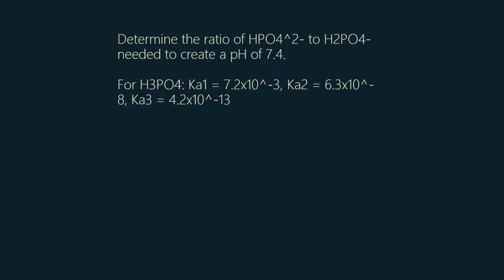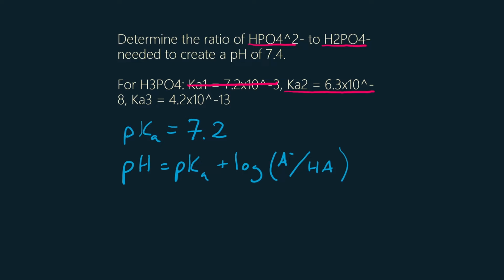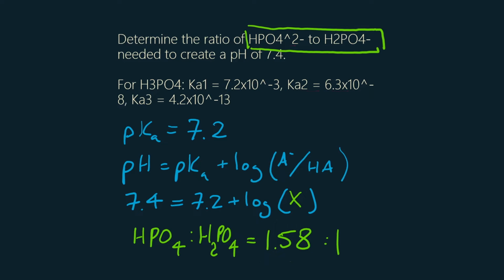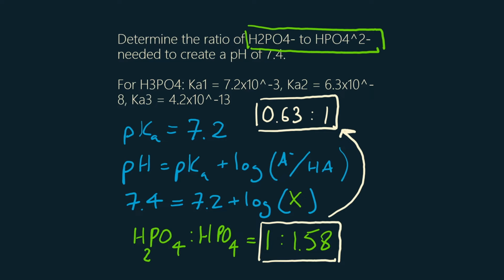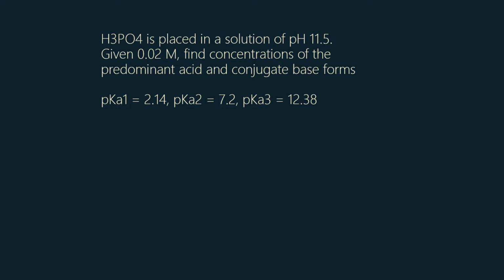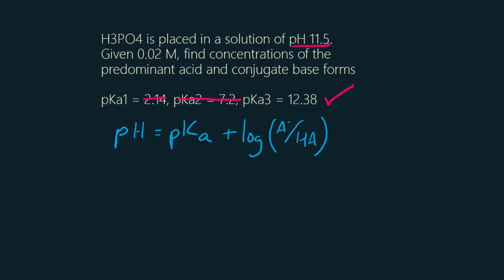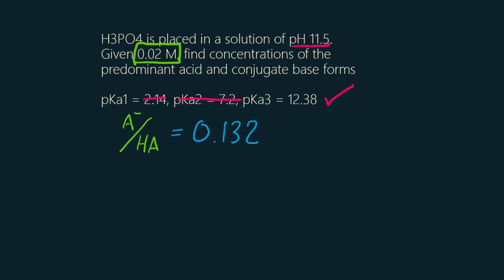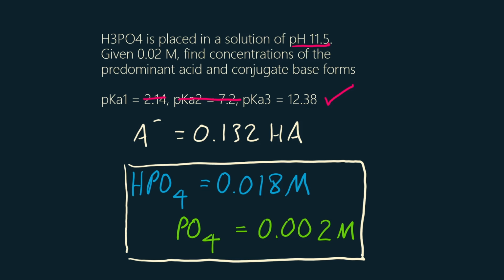Multiprotic acids and Finding The Right PKA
We'll break down what multiprotic acids are and how they are shown in typical practice problems. First problem states: Determine the ratio of HPO4^2- to H2PO4- needed to create a pH of 7.4. Then, we'll look at how to use the right pKa value for a problem - known as determining the proper buffer. Then, we'll go through a problem that states: H3PO4 is placed in a solution of pH 11.5. Given 0.02 M, find concentrations of the predominant acid and conjugate base forms. Finally, we'll recap the equations we've gone through the series so far - particularly when dealing with strong acids, strong bases, and weak acids.

Chapters:
00:00 - What are multiprotic acids?
00:21 - Problem 1: multiprotic acid example (phosphoric acid)
02:15 - Finding the right PKA ("Proper Buffer")
02:37 - NikoScience.com
03:01 - Problem 2: finding the proper buffer
05:22 - Which pH equation to use
06:10 - Outro